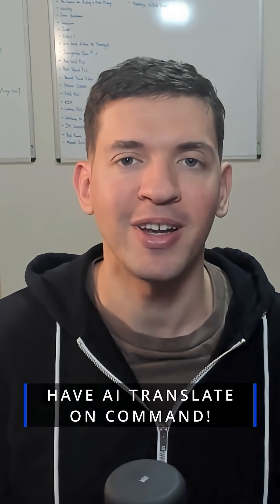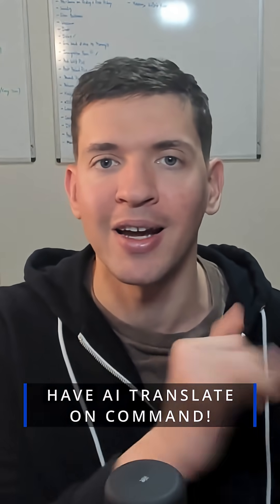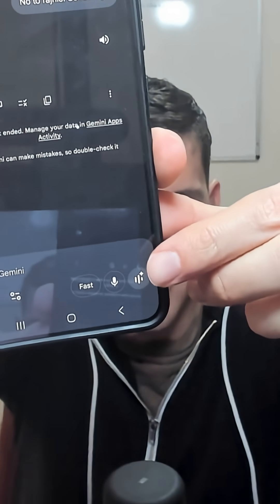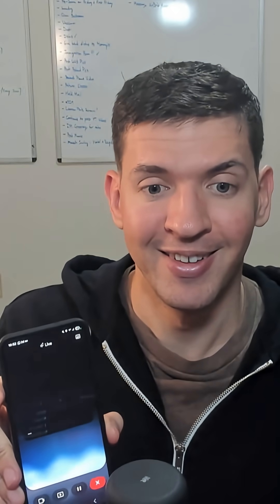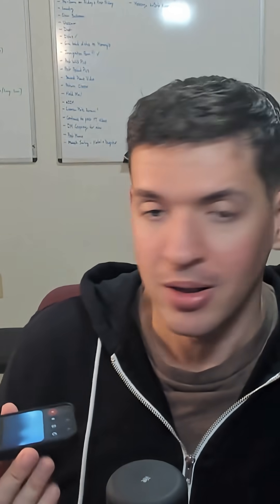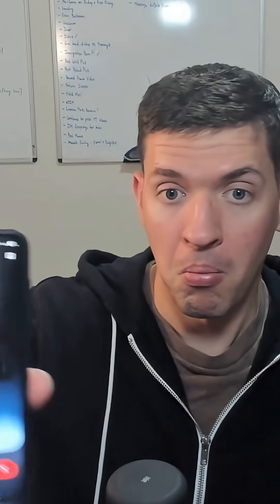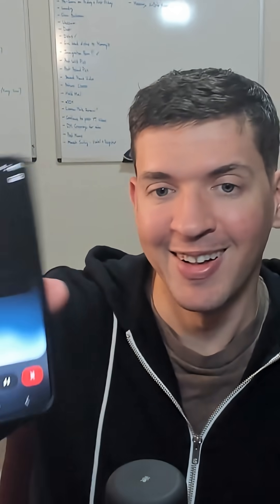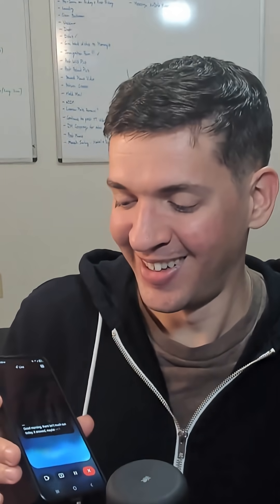Have AI Translate On Demand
Use AI Models to translate for you on demand! You can have Gemini silently listening, until you want something translated.

This is WAY better than having to manually type in the sentences or wait for it to translate everything. You can trigger it translate by saying a keyword, like "Translate".

I haven't perfected this prompt/approach, but it demonstrates how to use AI creatively.